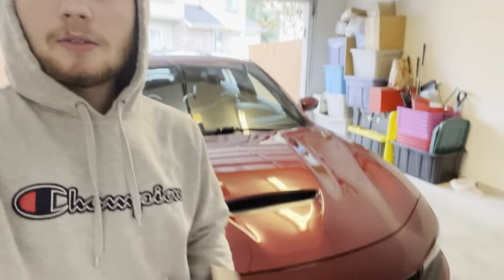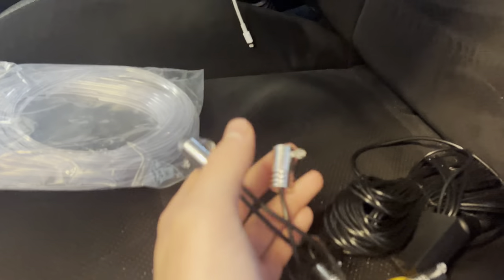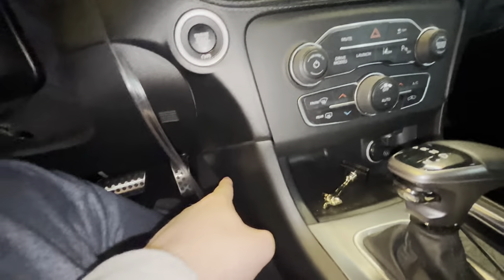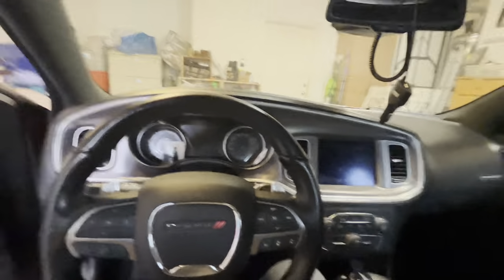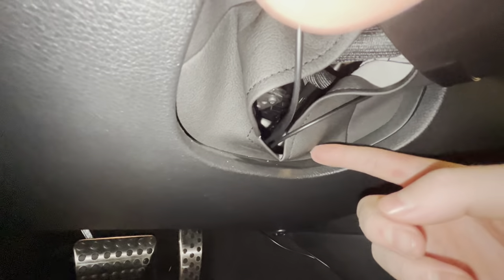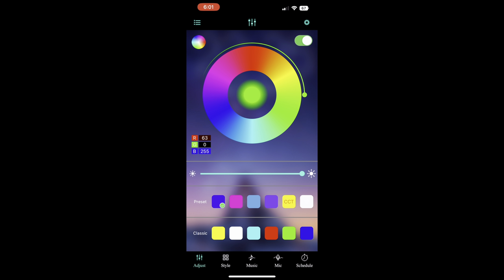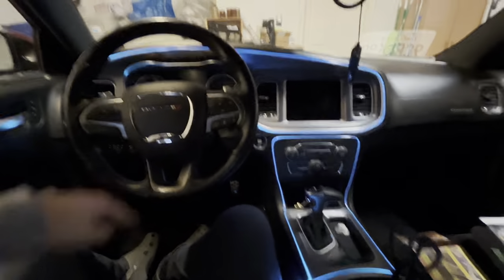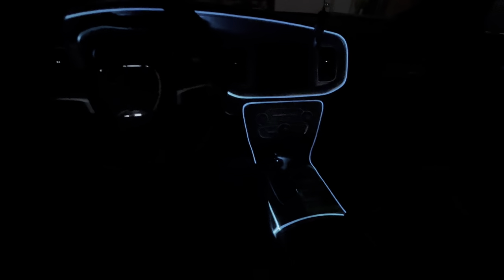HOW TO INSTALL *EL WIRE* INTERIOR LIGHTS IN DODGE CHALLENGER & CHARGER !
LMK WHAT YALL THINK ABOUT THESE NEW LIGHTS

HERES THE LINK : Car LED Interior Strip Light, 16 Million Colors 5 in 1 with 236 inches Fiber Optic, Multicolor RGB Sound Active Automobile Atmosphere Ambient Lighting Kit - Wireless Bluetooth APP Control

GET ME TO 3K THE QUICK WAY !

GET ME TO 10K BY NEW YEARS

DODGE
CHARGER
CHALLENGER
SCATPACK
HELLCAT
SRT
MOPAR